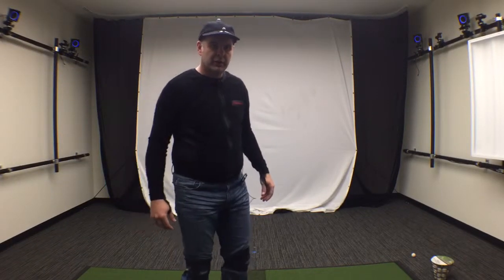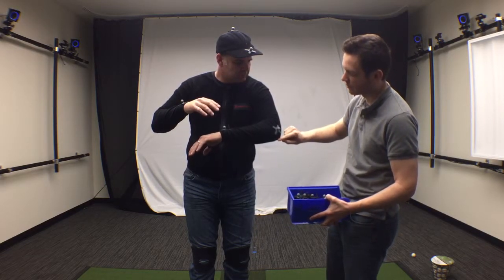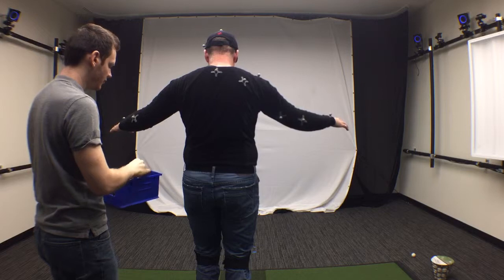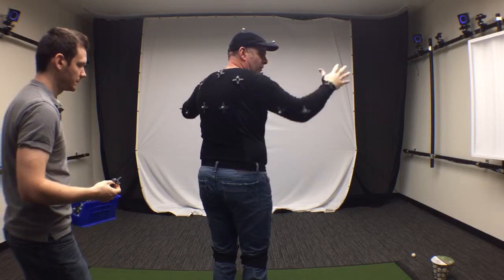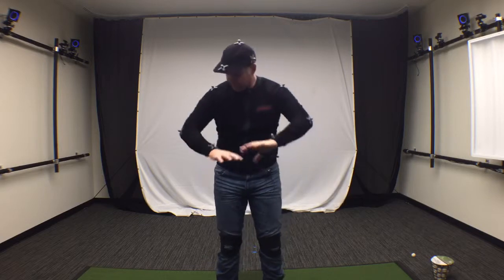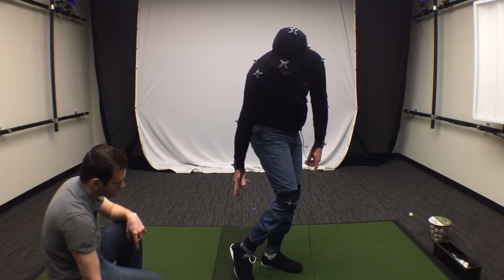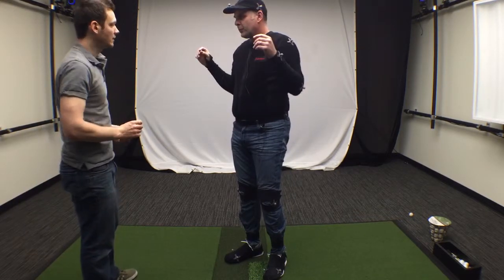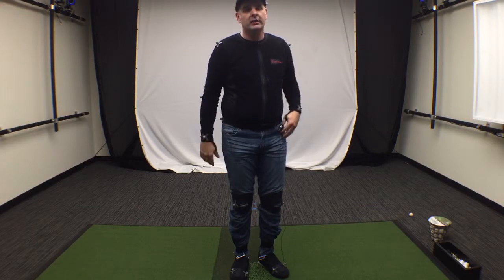Feb 5, 2016